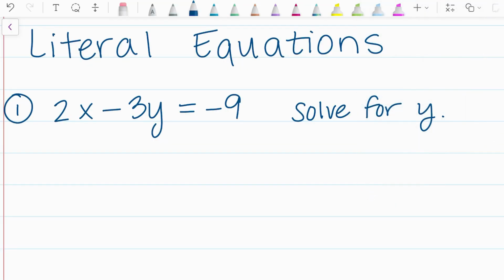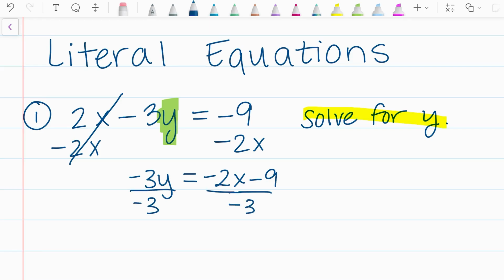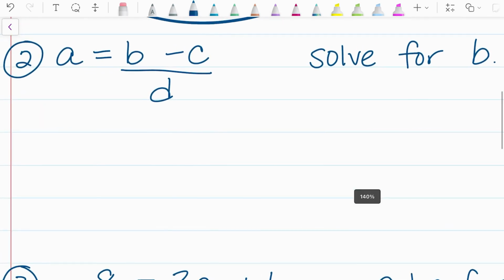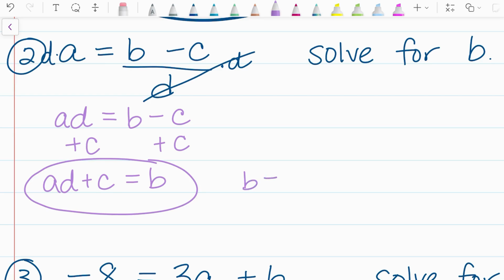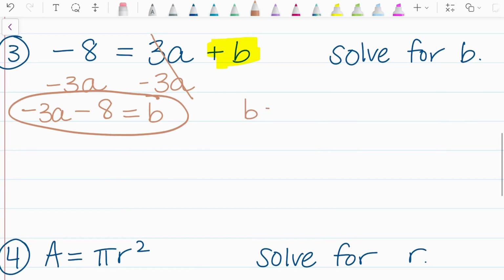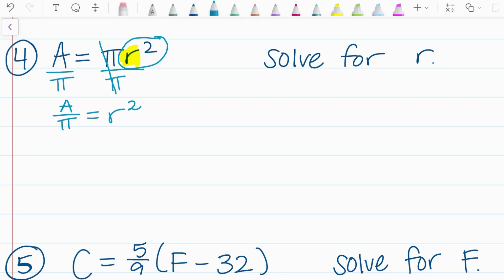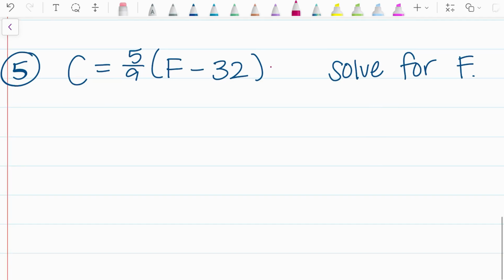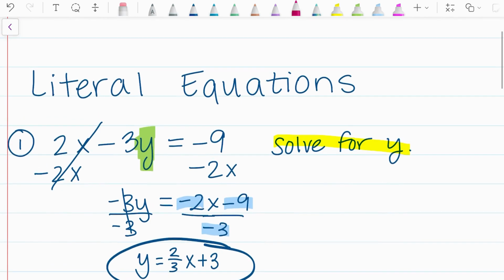Solve Literal Equations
How to solve literal equations for a specific variable or rearrange a formula. This topic is typically covered in High School Math 1/Algebra 1/Algebra 2.